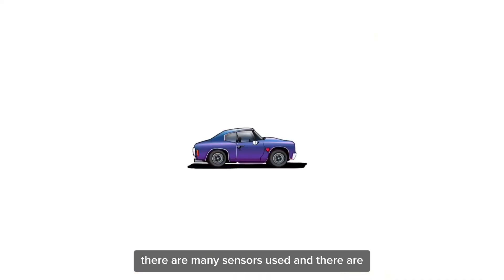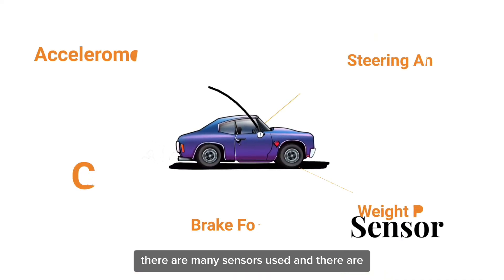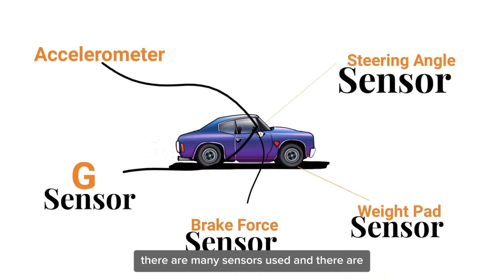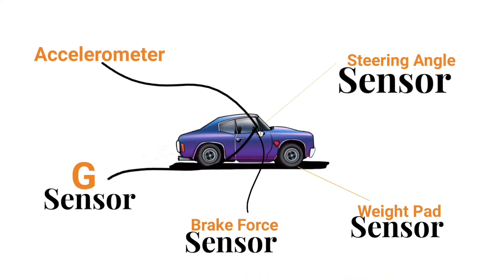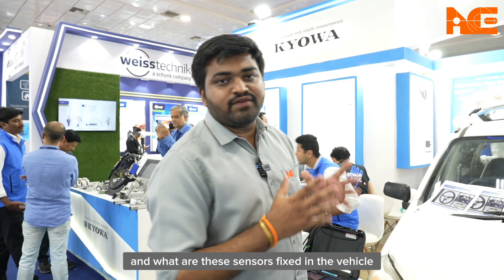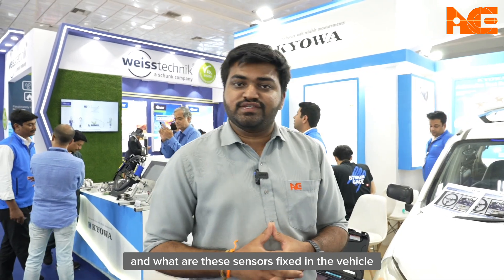What’s Behind a Car Crash Test? | Crash Sensor Placement & Safety Tech Explained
Crash tests may look dramatic, but what really powers those life-saving moments? It’s all about the crash sensors—precisely placed, highly sensitive, and built to act in milliseconds.

In this behind-the-scenes video, explore the crash sensor setup, its placement strategy, and how it plays a vital role in vehicle safety systems. From bumper to brain, understand the unsung tech that saves lives.

🎯 You’ll Discover:

1. Where crash sensors are placed and why
2. How crash sensors trigger safety mechanisms
3. The science behind airbag deployment timing
4. Real training insights from the experts